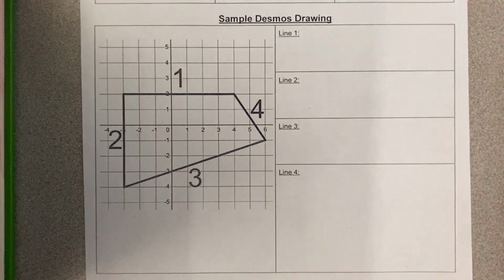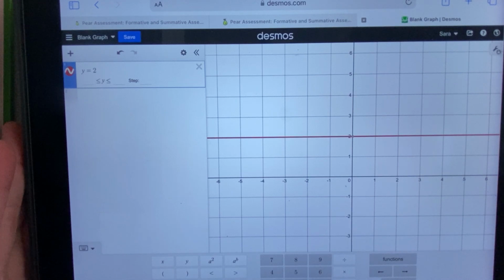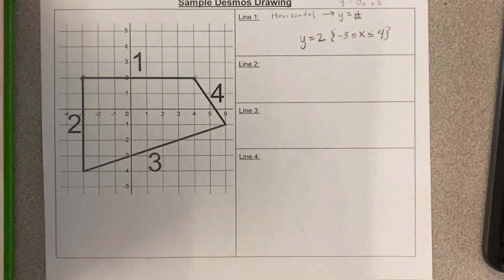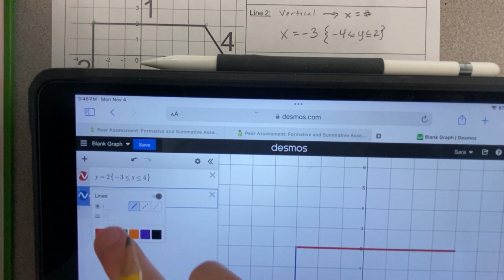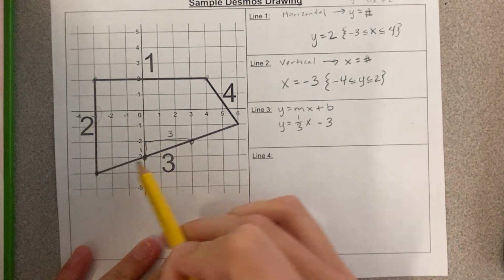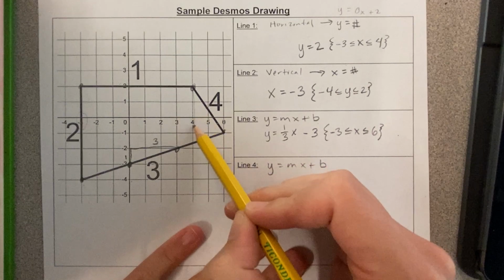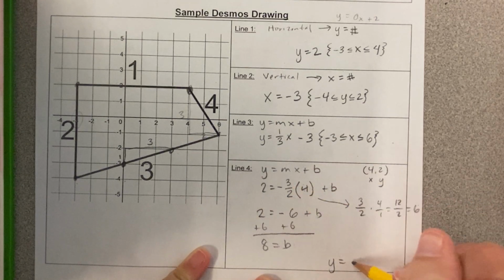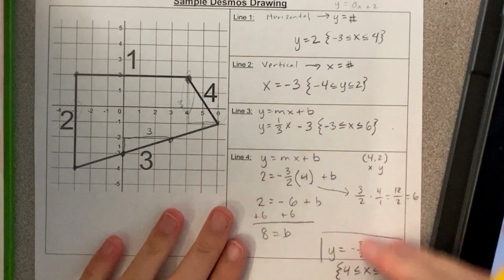Sample Desmos Drawing